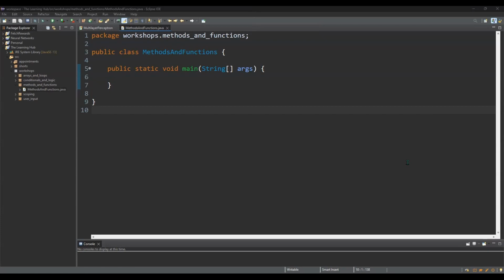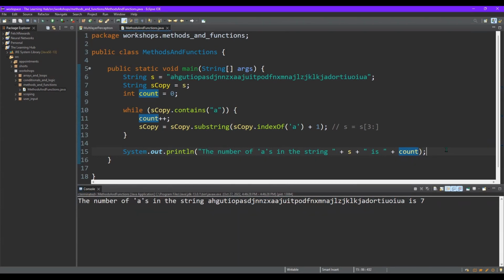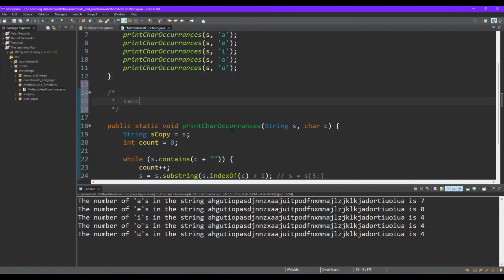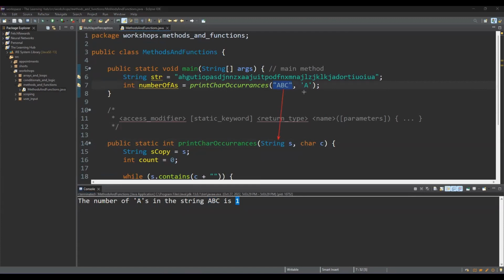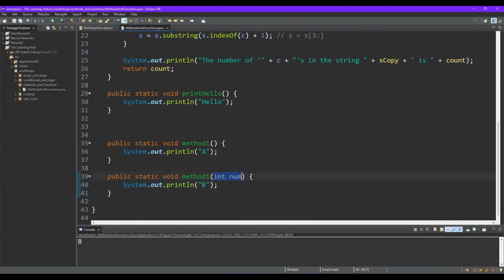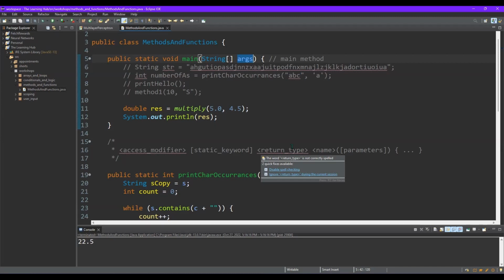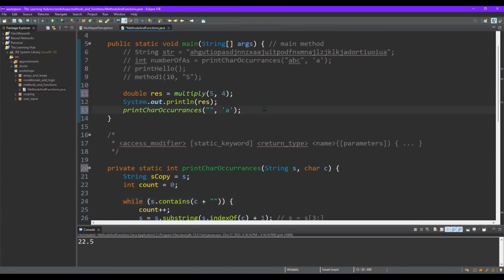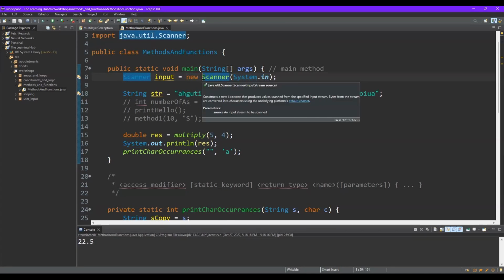Methods & Functions Workshop (Fall 2022)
This workshop covers methods and functions, which allow you to write reusable code blocks to save you time and energy.
This workshop was recorded live via Zoom on October 27th, 2022